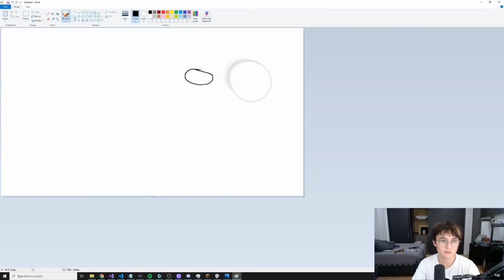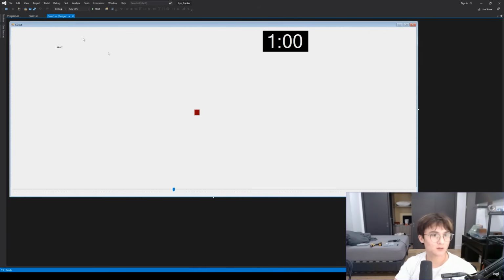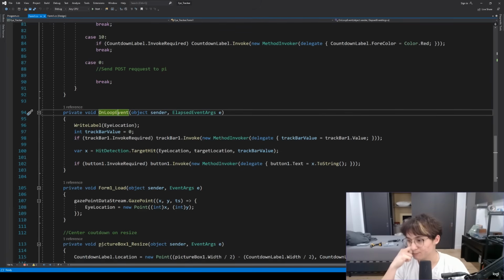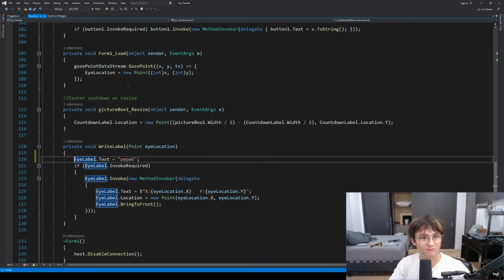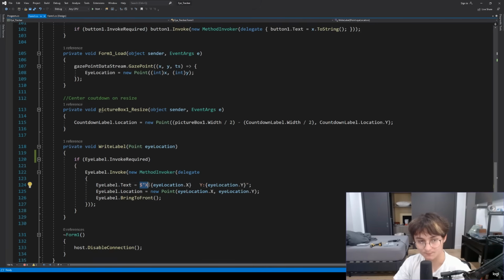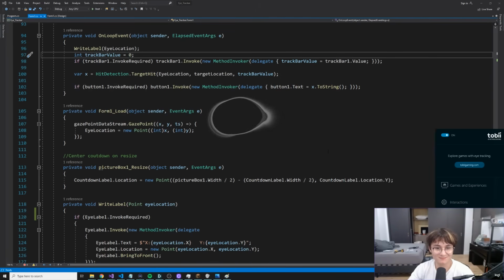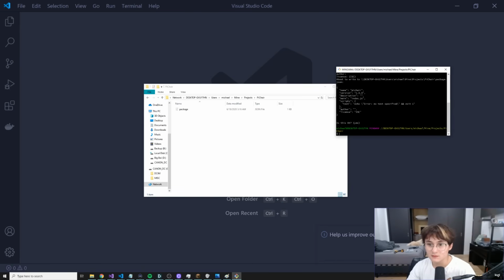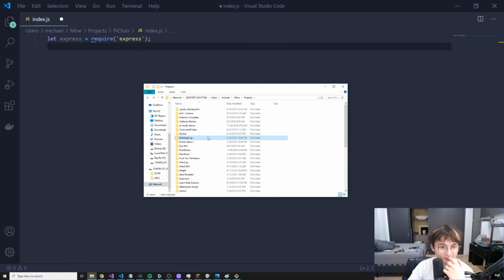MICHAEL REEVES FIRST EVER TWITCH CODING STREAM! | PART 1